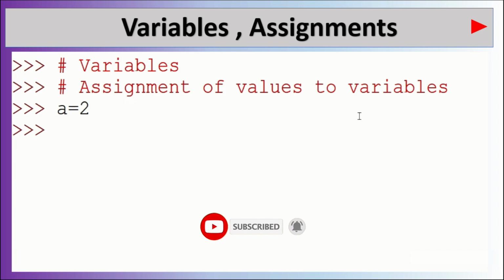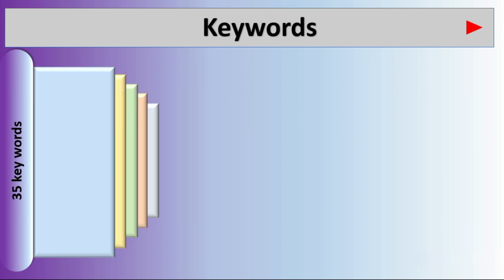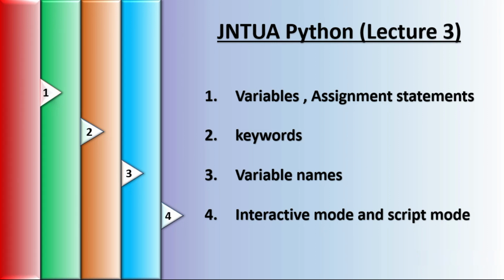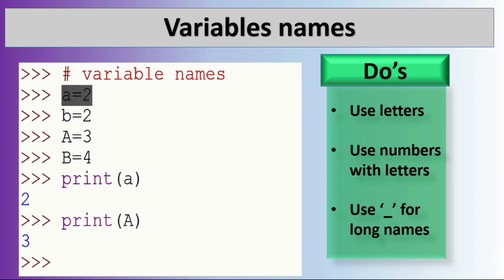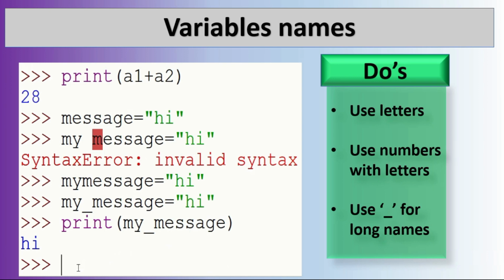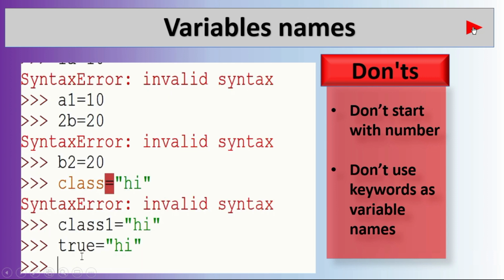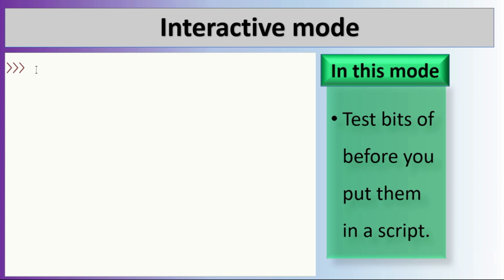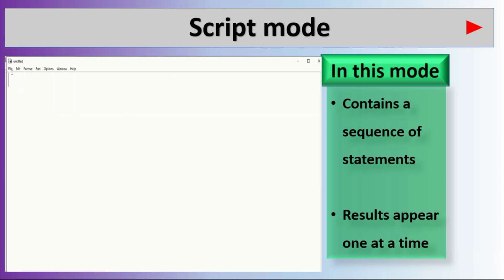Python Programming |JNTUA| UNIT 1| Variable Names, Assignment statements | Lecture 3 |Fab Minds